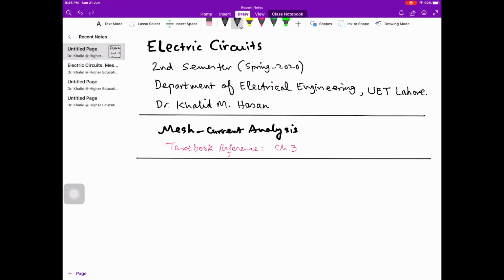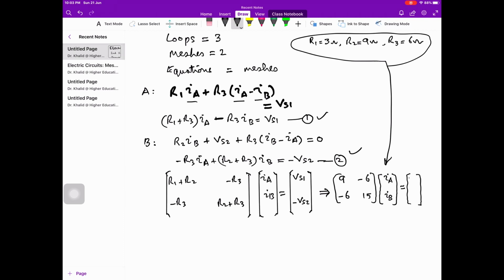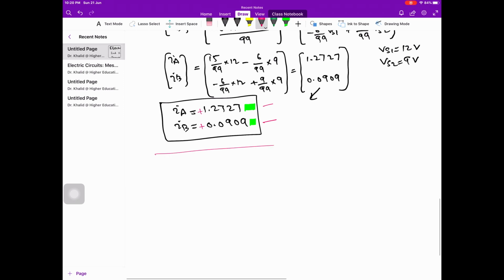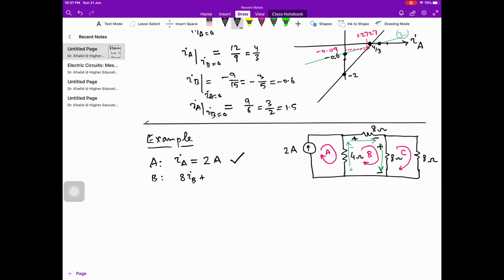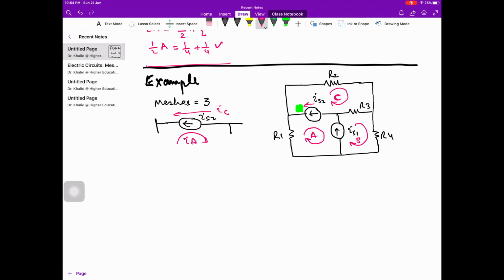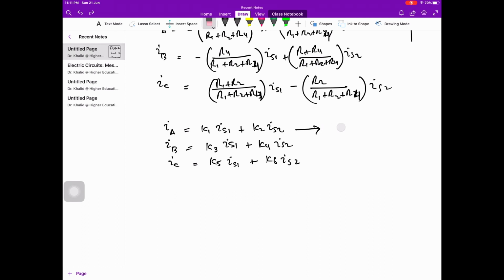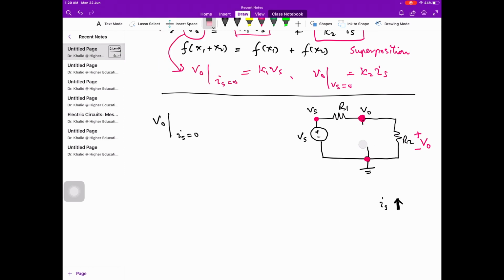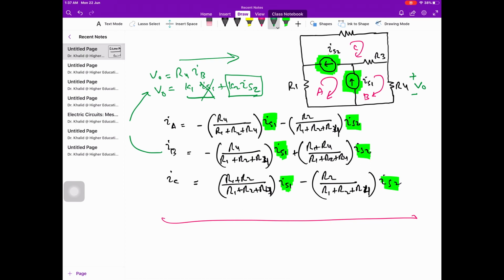Mesh Current Analysis